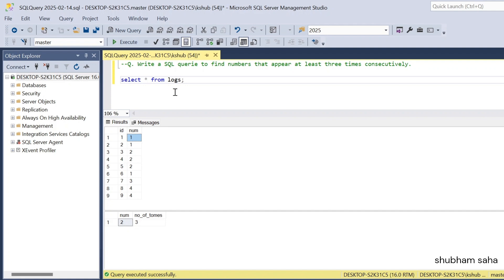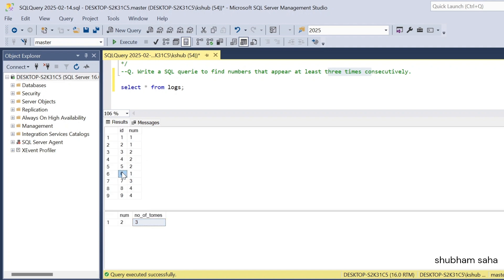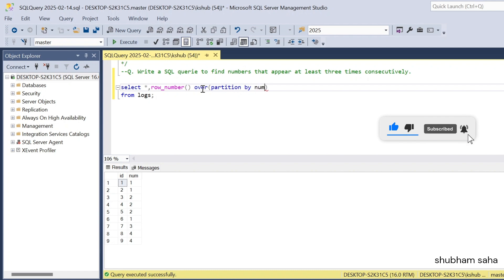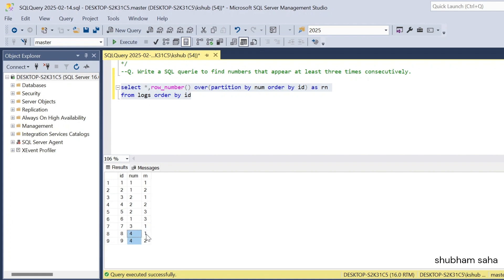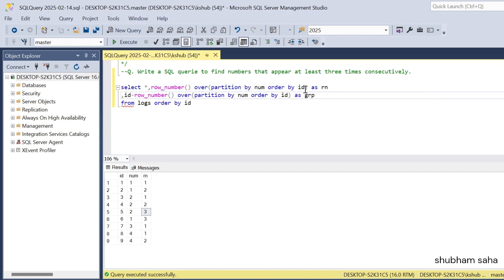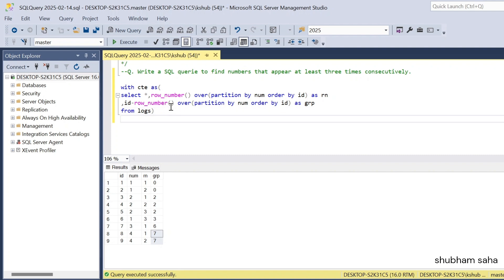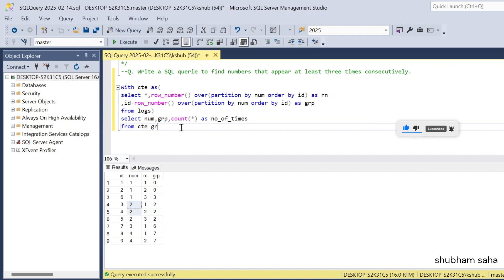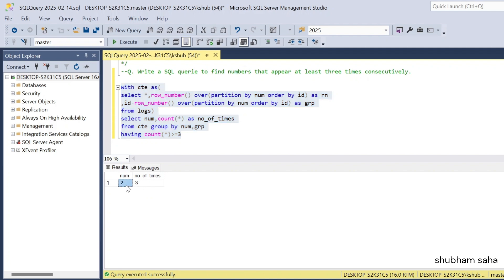SQL Interview Question | 32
script:
create table logs(id int, num int)